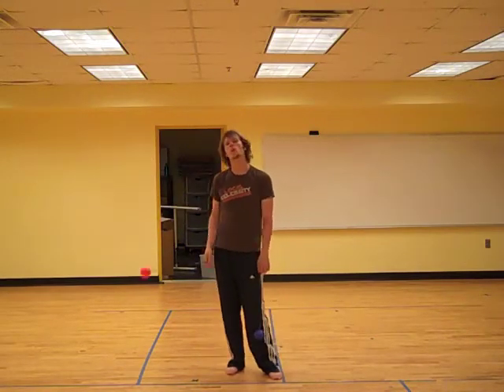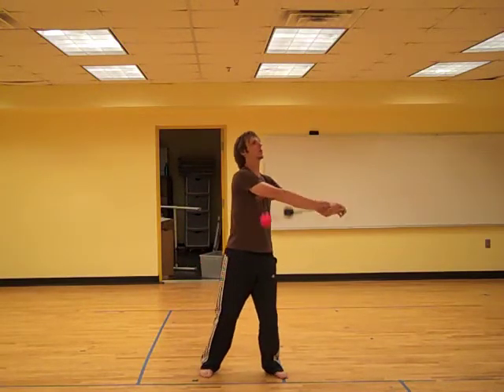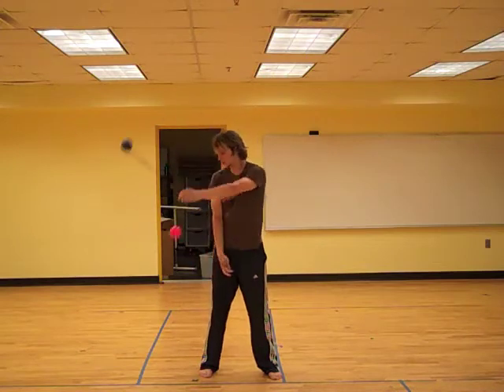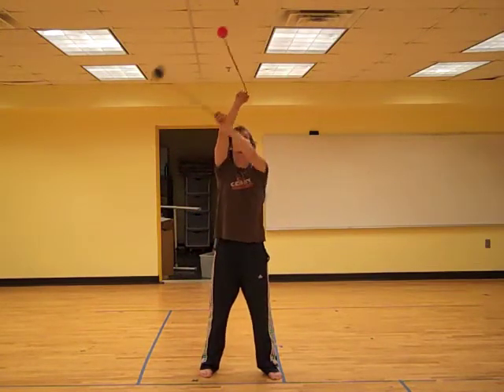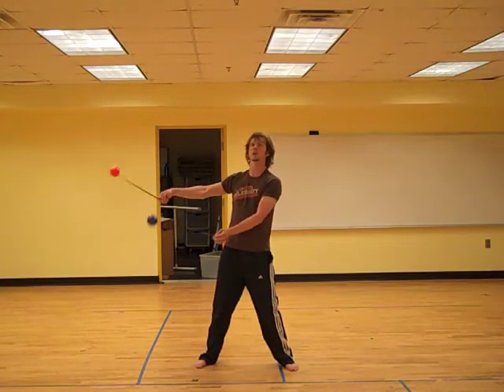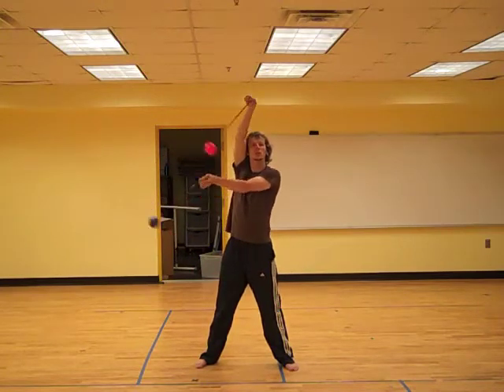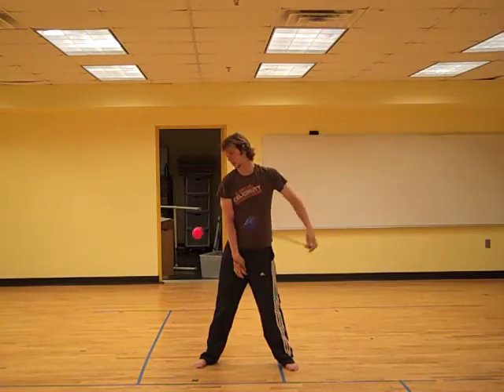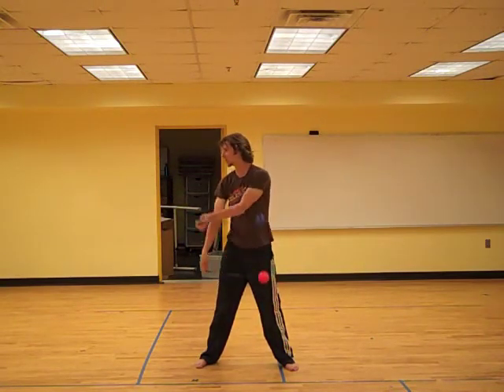Drex's Tech Poi Blog #162: out of phase STSD hybrids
Taking a concept I've done and done to death, I wanted to add some out of phase flavoring to it. Taking the idea of the same time same direction hybrid Yuta taught me at Firedrums last year, I'm switching it up so that each hand has a different axis to perform its petals on and working through them in quarters. It's got a nifty quarter-time feel to it even as the poi stay in same time same direction all the way around.